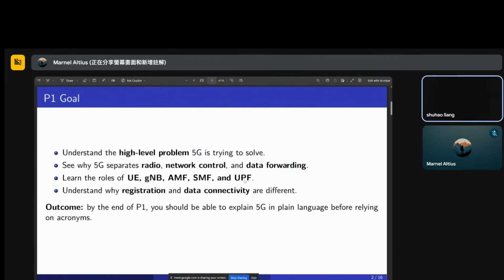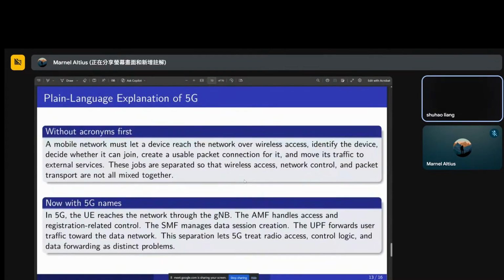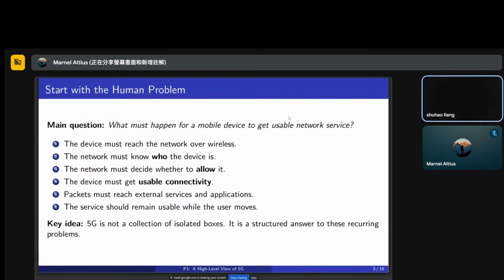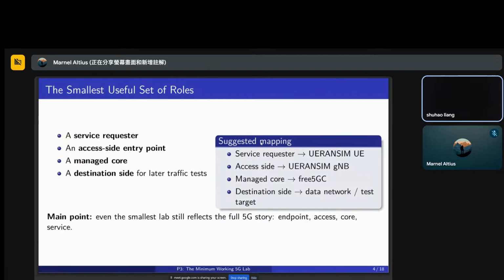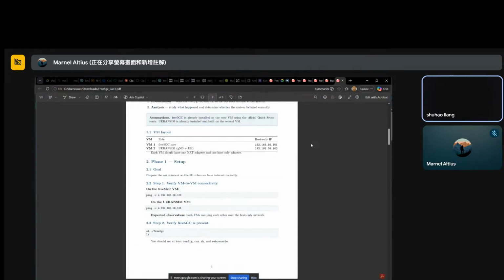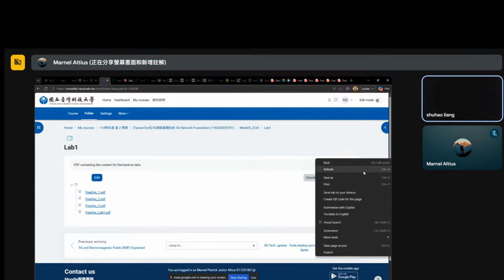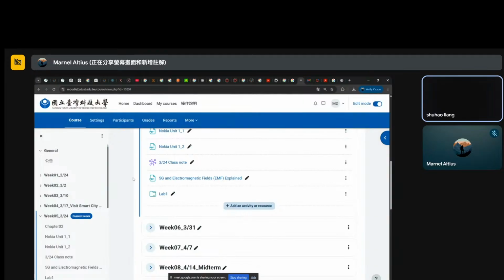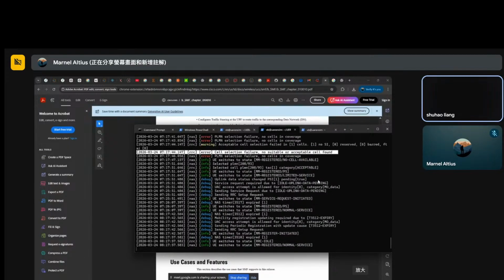1142 5GNF Week05-2